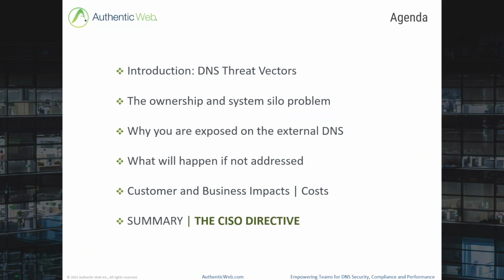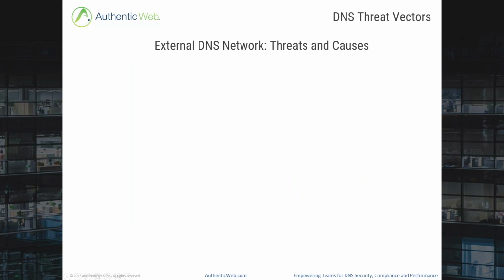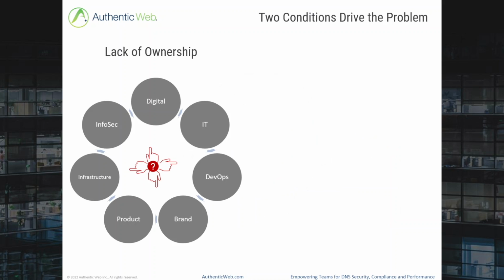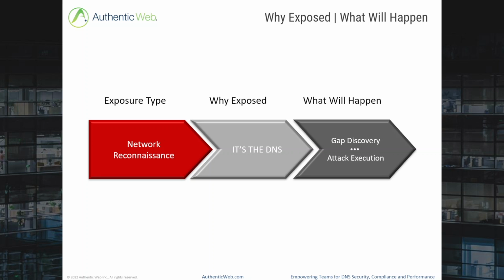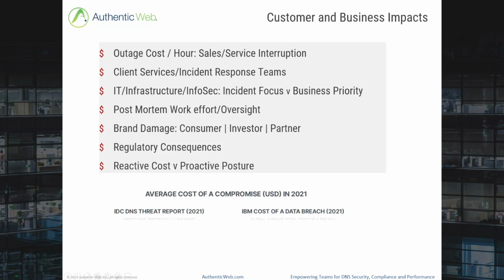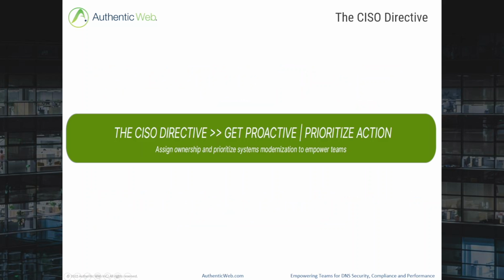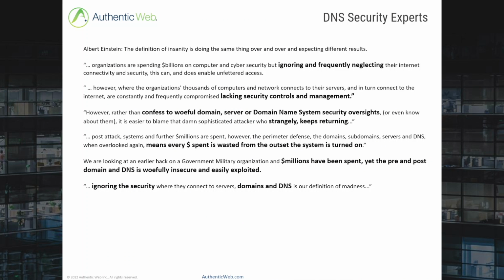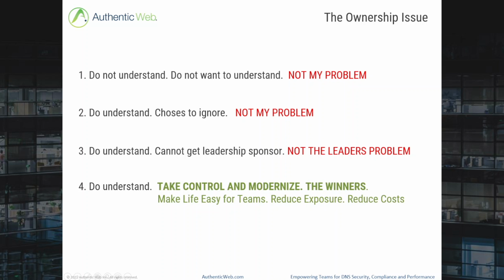How your organization is exposed on the DNS / Authentic Web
As a CISO SVP, or VP responsible for the overall security posture of your enterprise, this webinar is for you.

Join us to learn how essentially all large organizations are exposed on the external DNS.

Peter LaMantia, CEO of Authentic Web Inc. will discuss the problem drivers centered on lack of internal ownership combined with legacy and siloed systems that make it impossible for your teams to ensure compliance with security policies.

Peter will share compromise types, what will happen if not addressed, what will be the business customer impacts and provide a view on what to prioritize and action as THE CISO DIRECTIVE to avoid these impacts.

SUMMARY AGENDA
• Introduction: DNS Threat Vectors
• The ownership and system silo problem
• Why you are exposed
• What will happen if not addressed
• Business Impacts and Costs
• THE CISO DIRECTIVE